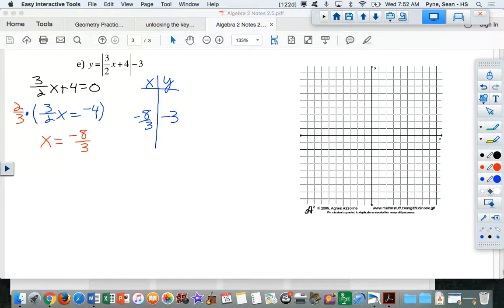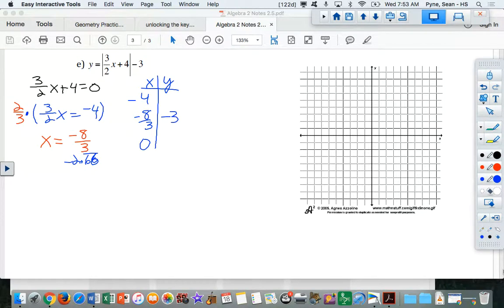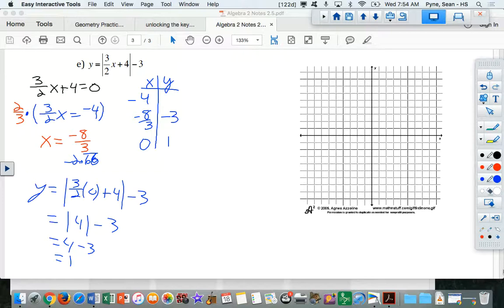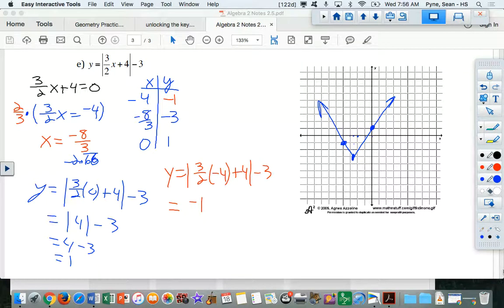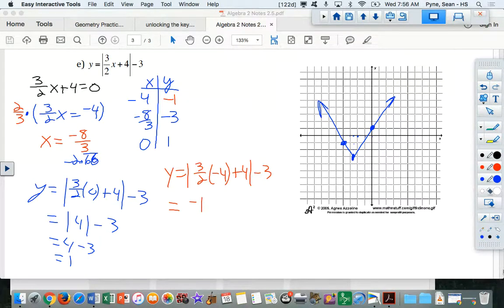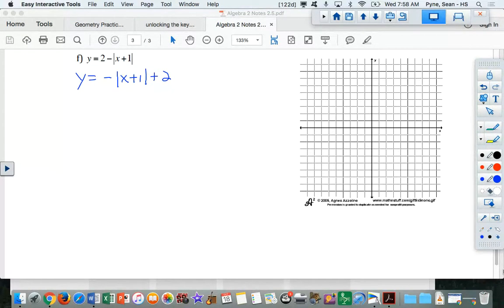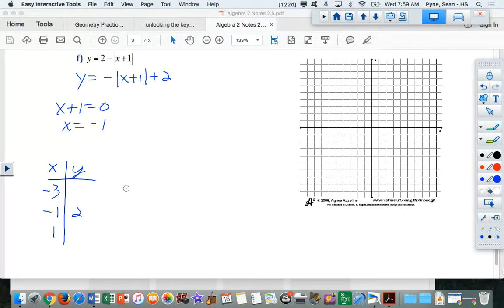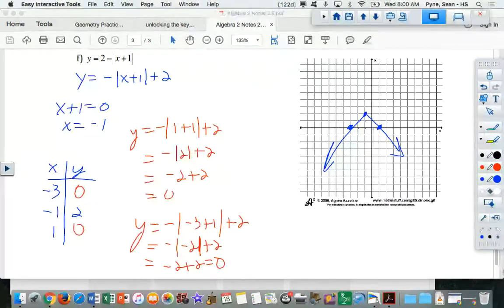Alg 2 Lesson 2.5 Part 2